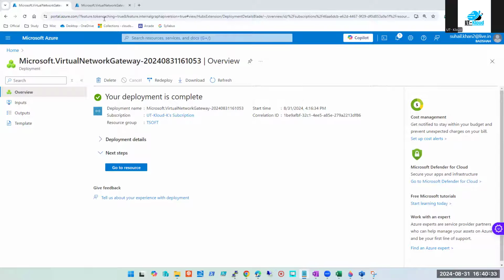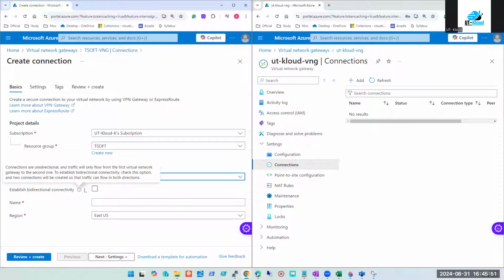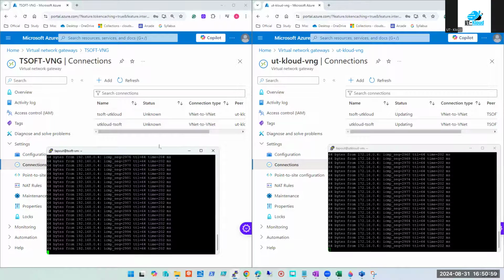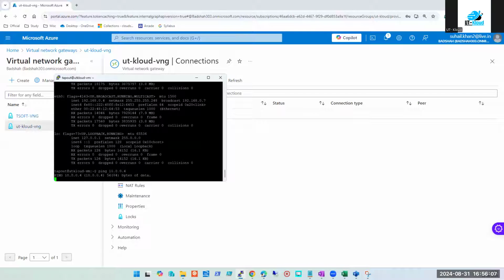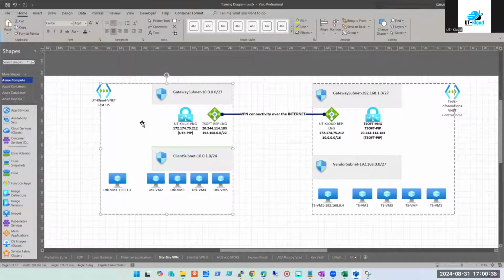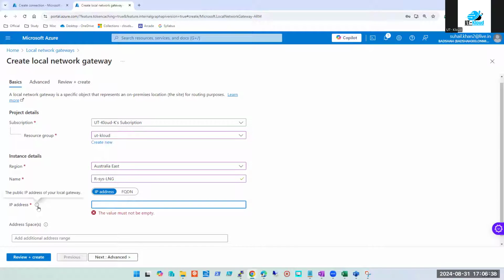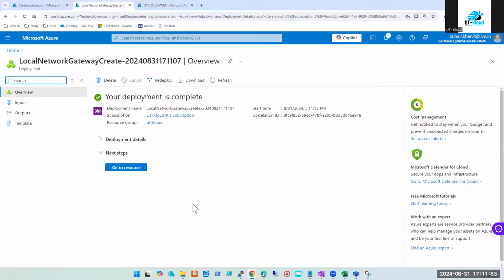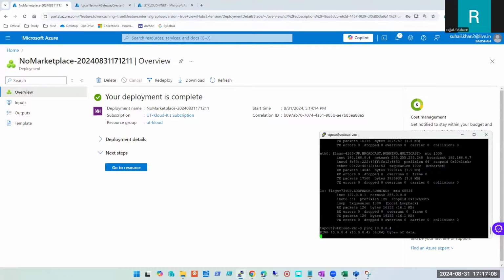Session16 C July 2024 Batch VNET GATEWAY, VPN Practical, Express route theory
The purpose of this session is to cover: VNET GATEWAY, VPN Practical, Express route theory